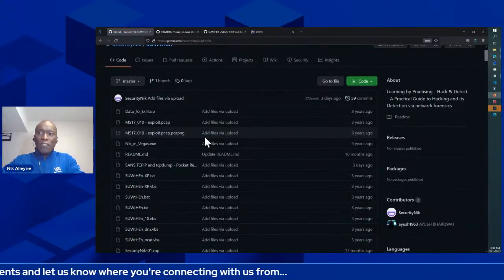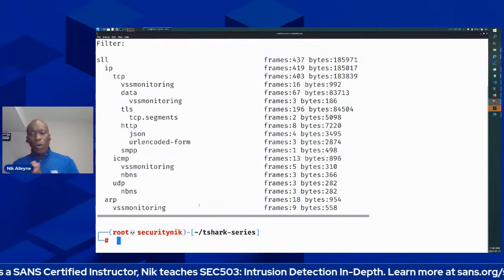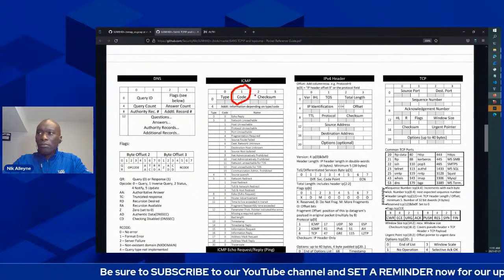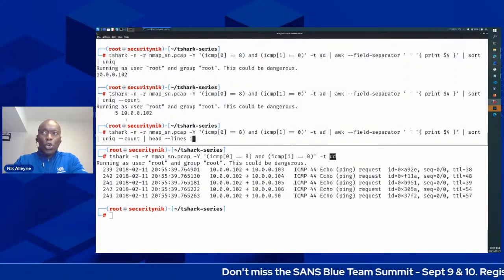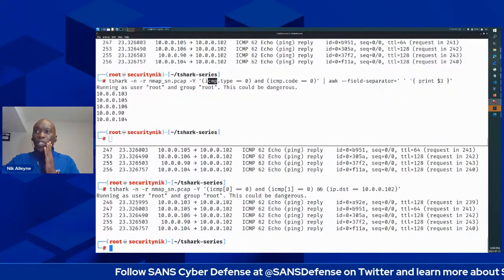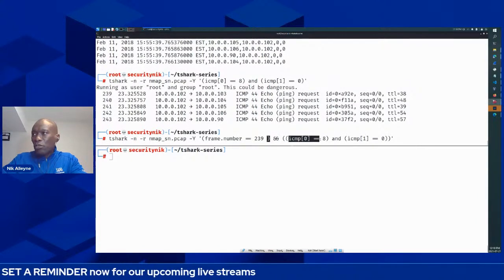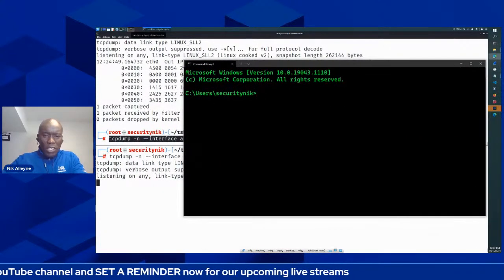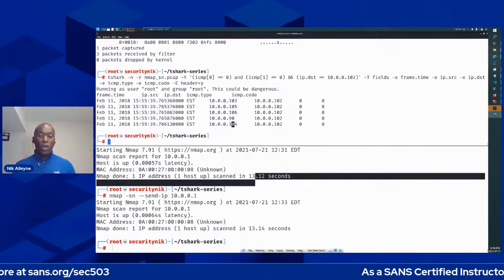Intro to packet analysis with TShark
Topics to be covered include:
- Leveraging capinfos
- Getting basic statistics
- Detecting ICMP Reconnaissance (Network Ping Sweep)
- Diving into the ICMP Protocol Header